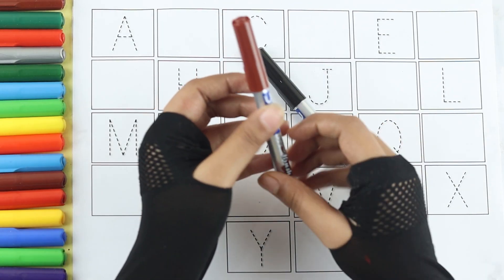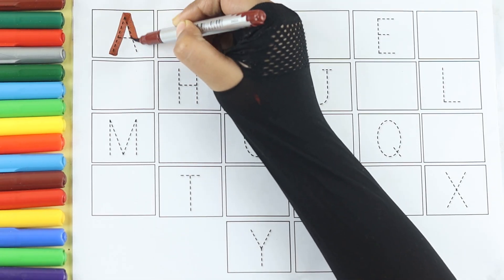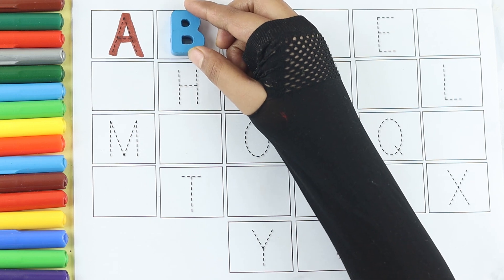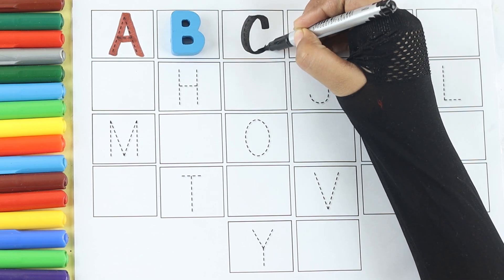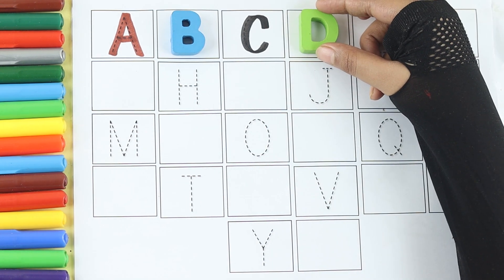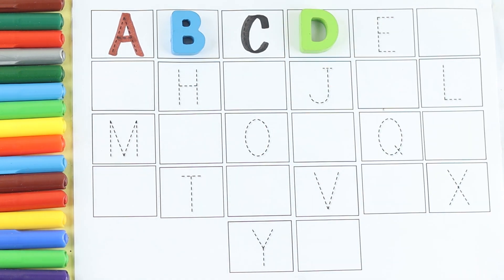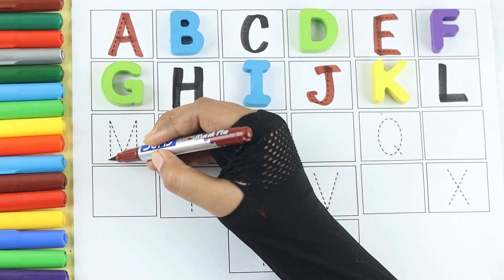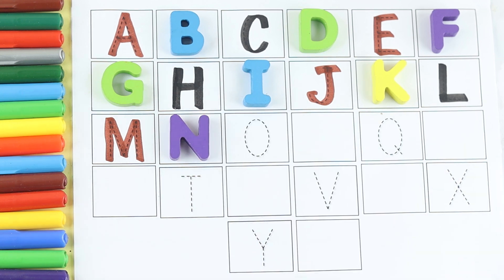alphabets, a for apple b for ball, abcd, phonics song, English varnmala, abcd rhymes, 123, 123 song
Your query:

abc 123
color song
123 song
numbers song
abcd
abc song
abc
abcd abcd
a se anar
colour
colours name